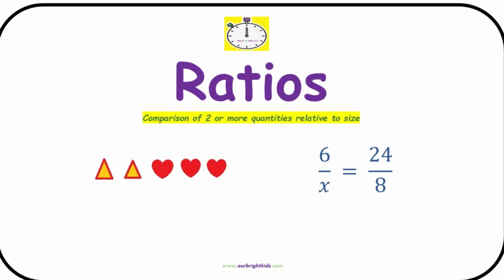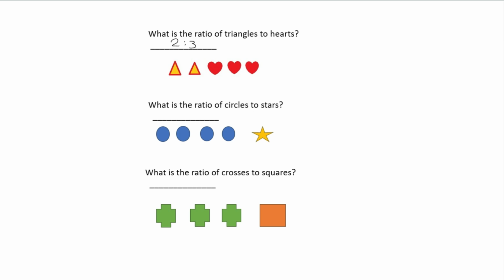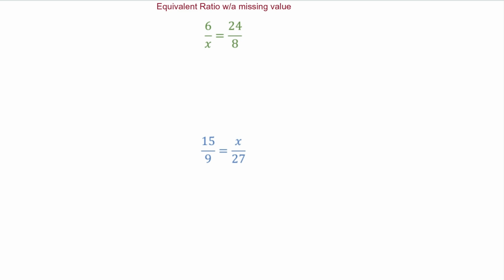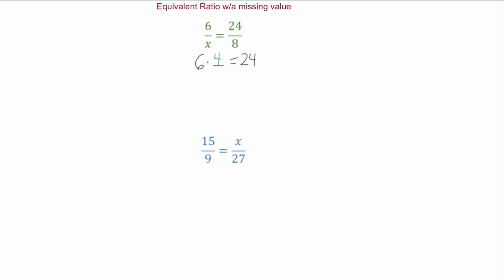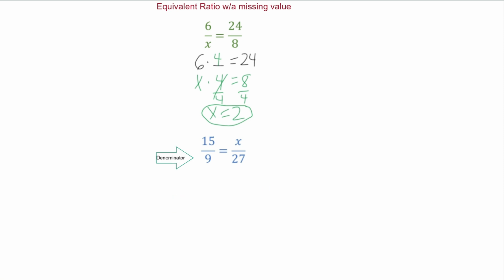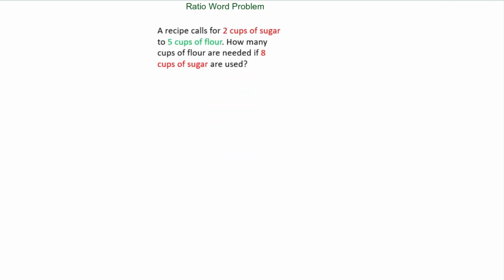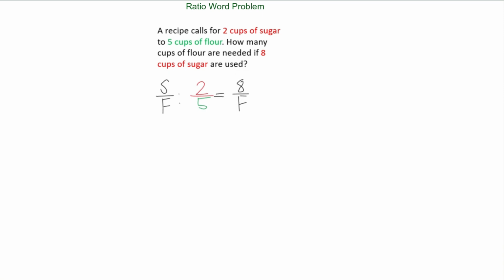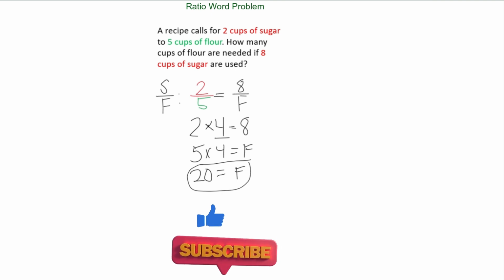Ratios | math ratio equivalentratios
This Math in Minutes video is on ratios, equivalent ratios with missing values, and word problem ratios.